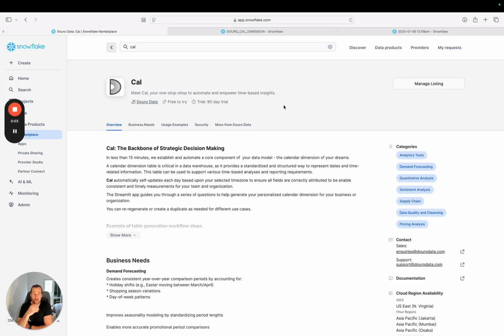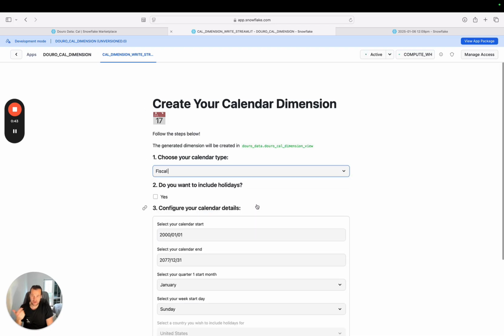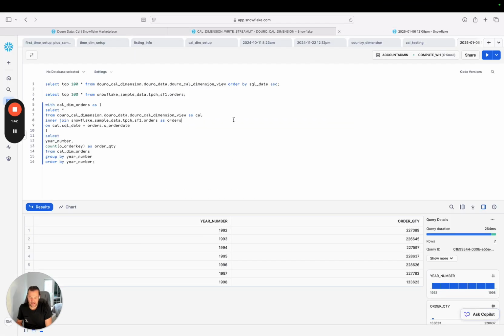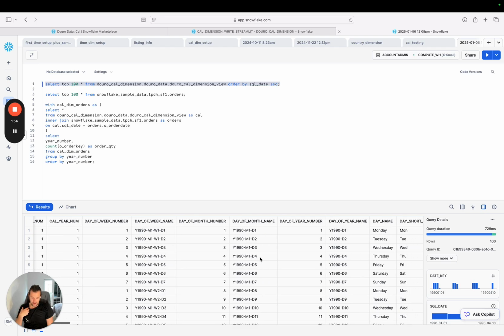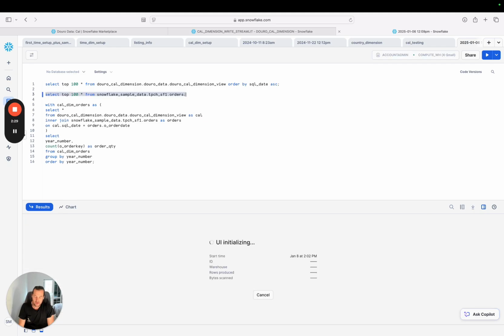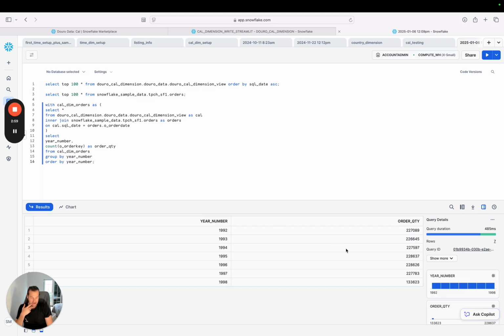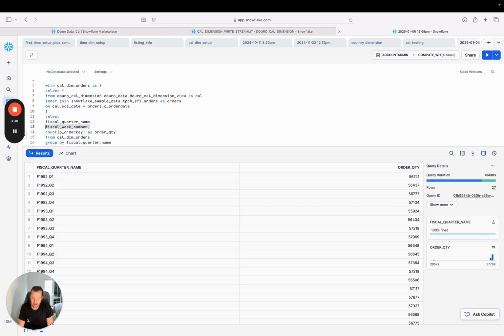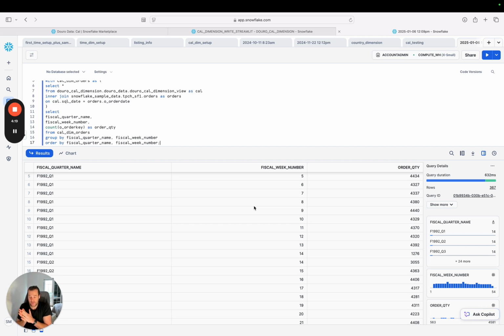Quickstart for Cal, a Snowflake Native App from Douro Data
A 5 minute quickstart for Cal, a Snowflake Native app from Douro Data.

Cal is the fundamental product you need to enable powerful time based insights about your data. Use this video to get up and running for free today

Marketplace Listing Overview: 0:13
Installation Steps: 0:38
Basic Usage / Querying: 1:45